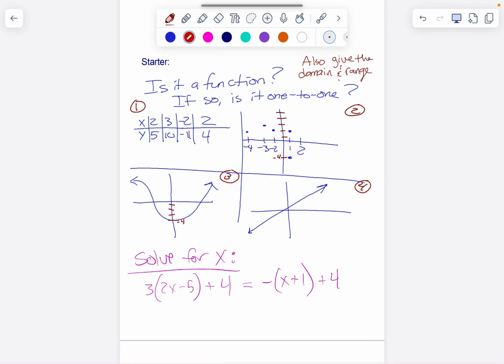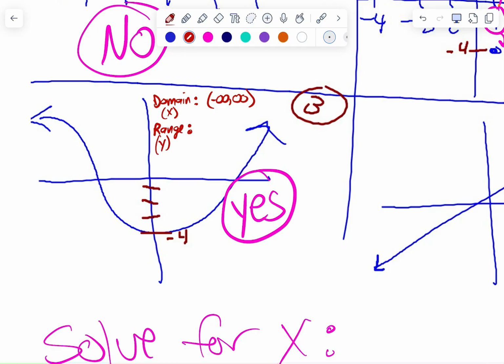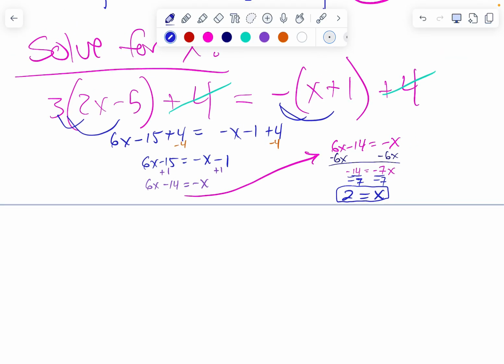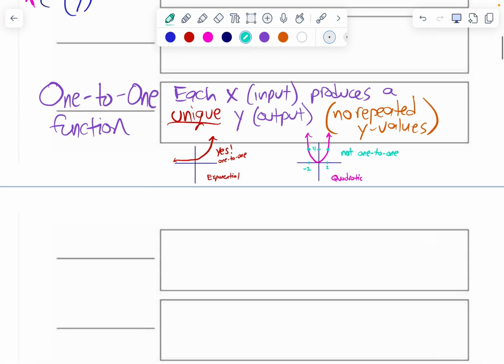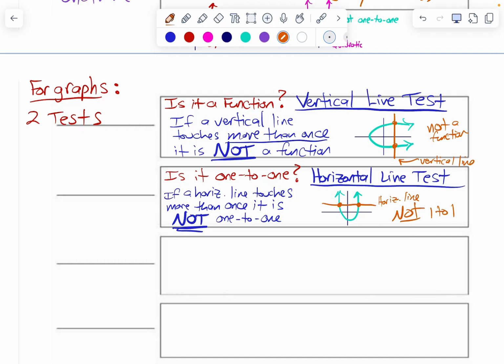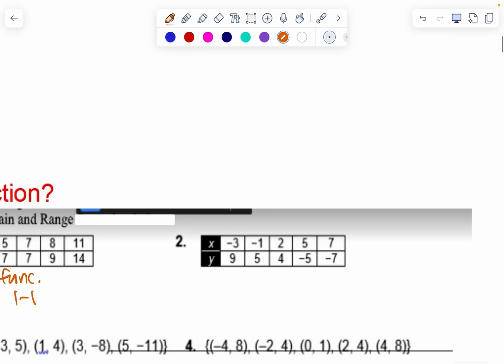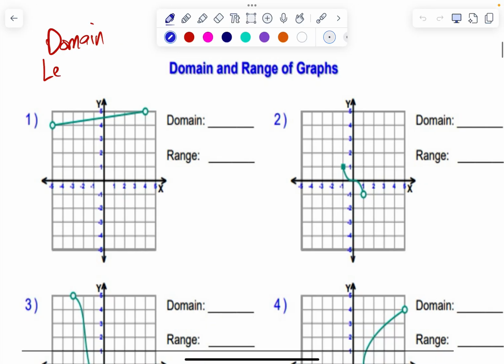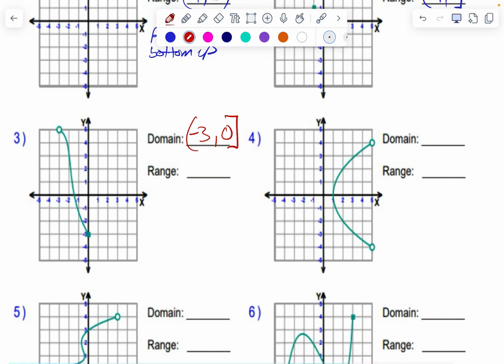10,27 A1 Functions Domain and range